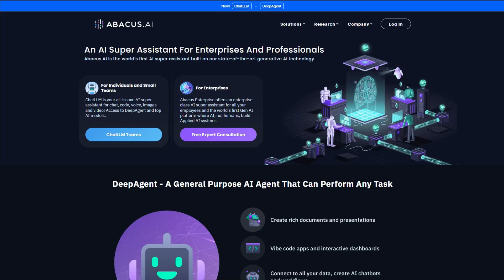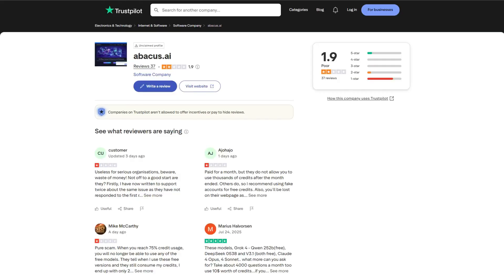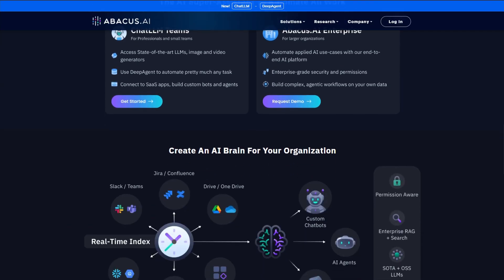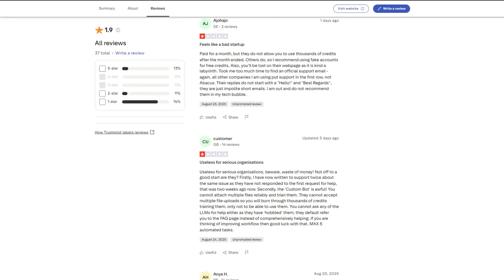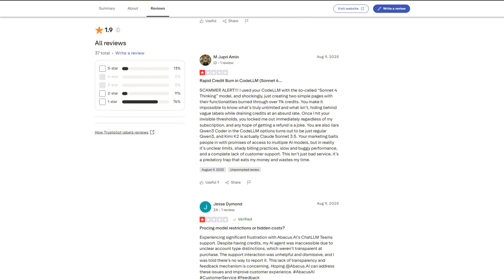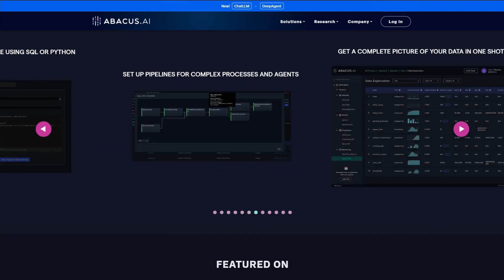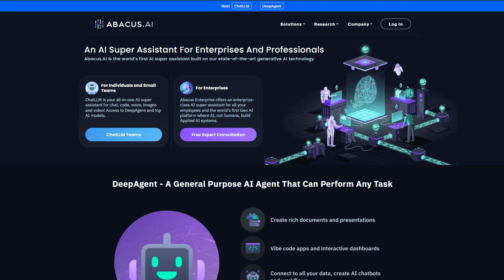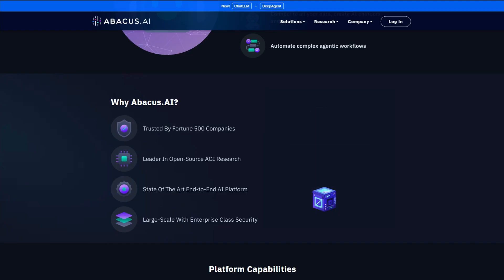Abacus AI Review: $10 Super Assistant or Subscription Scam?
Abacus AI claims to be your organization’s “entire brain” for just $10 a month. Twenty-two language models, predictive analytics, and custom chatbots—sounds revolutionary. But is it actually delivering, or just draining budgets?

Video Summary:
In this investigation, I break down Abacus AI, a platform marketed as the first true “AI super assistant.” Behind the hype, user experiences and reviews tell a much darker story.

Here’s what we cover:

🛑 Trustpilot truth: 2.1/5 rating with constant complaints about crashes and billing headaches

💸 Predatory pricing: confusing credit system burning 10k–275k points per task

🔄 Endless loops: AI agents that waste millions of points without finishing projects

⚠️ Billing red flags: unauthorized charges, auto-upgrades, and rollover credits quietly removed

📉 Tech breakdowns: buggy IDE, failed document uploads, and web search that barely works

🎭 Model mislabeling: “Qwen3 Coder” isn’t custom at all—just standard Qwen3; “Kimi K2” turned out to be Claude Sonnet 3.5

📞 Support gap: no real customer service, only ignored emails and self-help links

Abacus AI markets itself as the future of enterprise AI but delivers chaos: broken tools, hidden costs, and deceptive features. Established platforms like OpenAI, Anthropic, and Google Vertex AI remain far more reliable with transparent pricing and real support.

Have you tested Abacus AI? Did you run into billing nightmares or feature gaps? Share your story in the comments—I want to hear how widespread this is.

📌 Topics Covered:

Abacus AI review

Abacus AI scam or legit?

Abacus AI pricing explained

Trustpilot reviews AI tools

Honest AI platform investigations

Protecting your data from shady e-commerceSome of the links in this description are affiliate links, which means that if you click on one of the product links, I may receive a small commission. Thank you for your support!